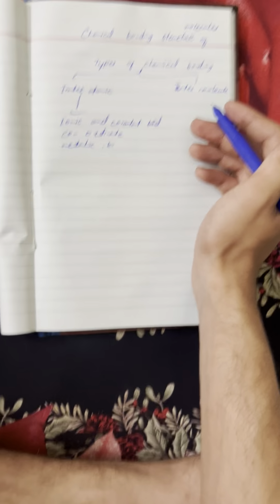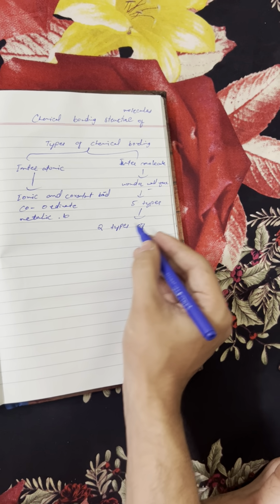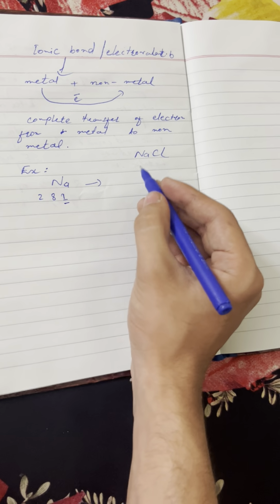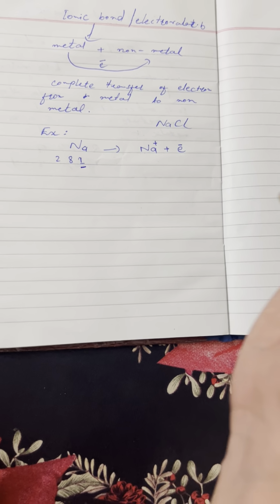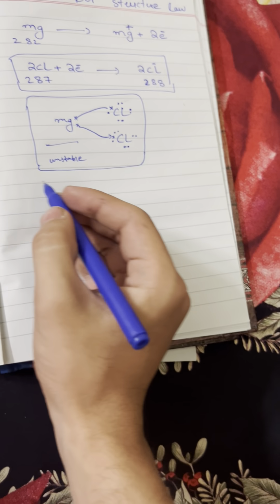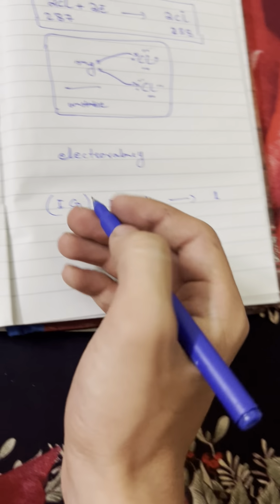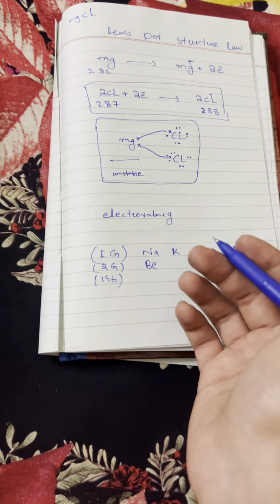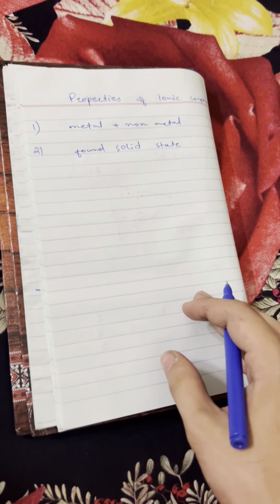chapter chemical bonding and shape of molecules/ introduction and ionic bond